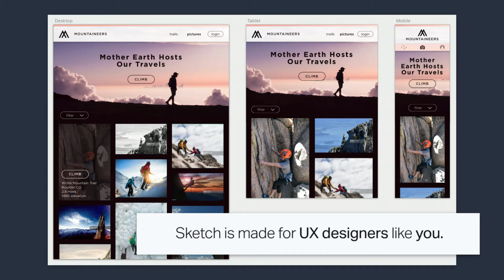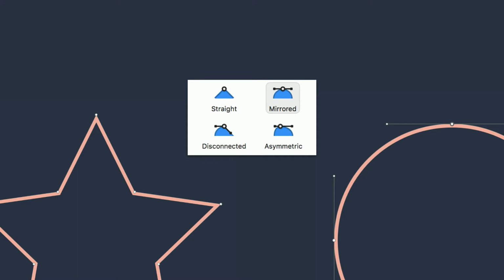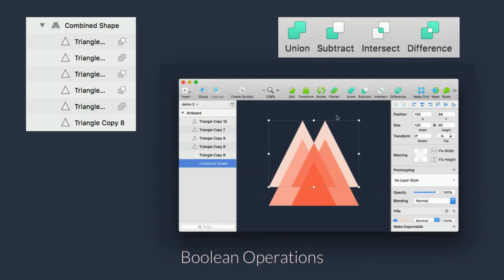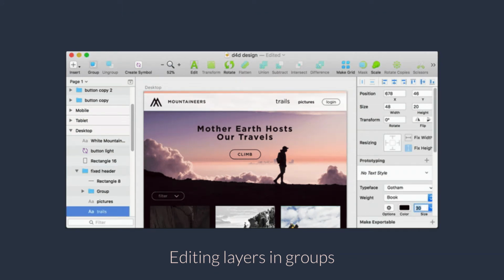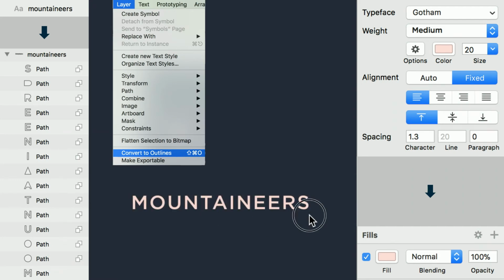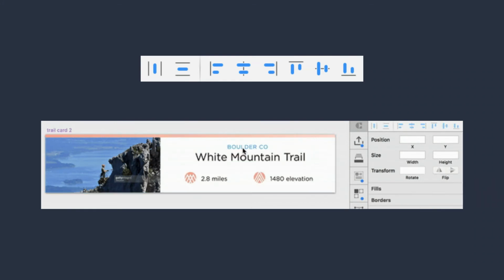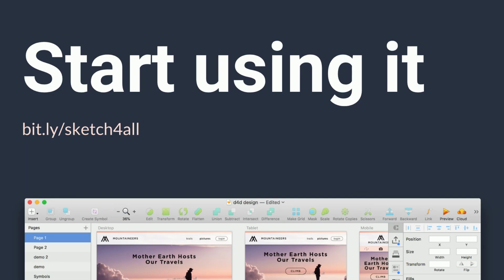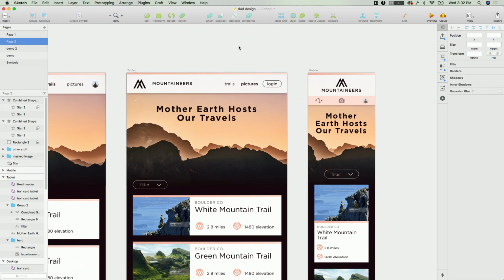Sketch For All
Ruth Leopold

Have you ever been handed a Sketch file and immediately needed a coffee break? Are you tired of running to your designer for images, fonts, and sizing? Do you want to wield the power of the SVG?

Sketch is a powerful tool for not only designers, but developers. This session will demystify Sketch, help you to leave a Sketch file with what you were looking for, and reveal some of the secrets of design that enable you to start thinking and working like a designer.